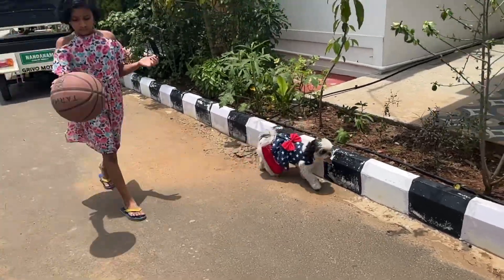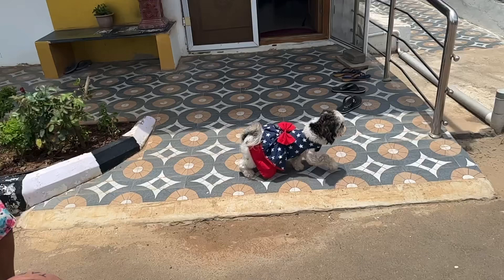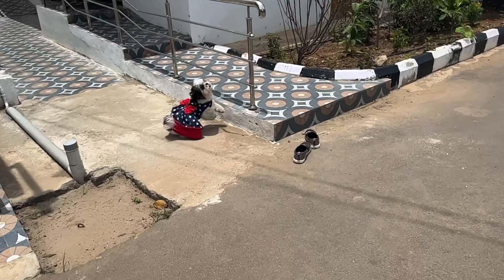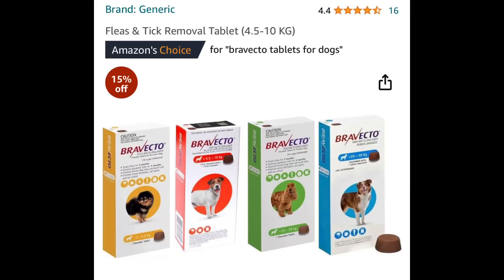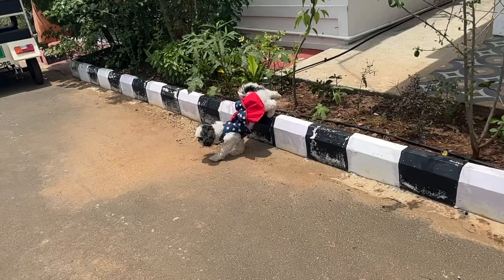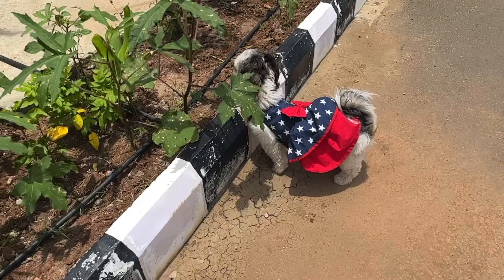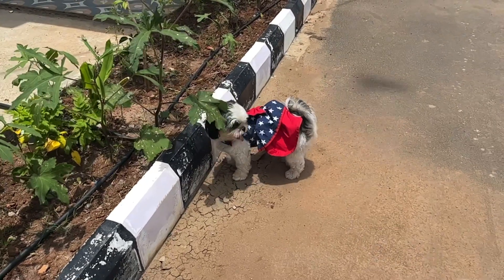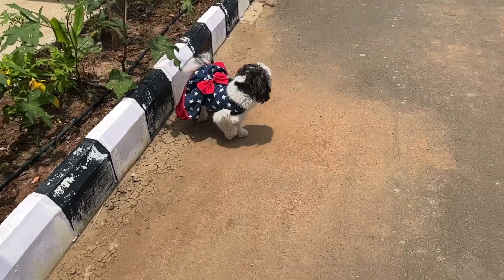Ticks and Fleas treatment in Dogs | Bravecto | Effective treatment for Ticks in Dogs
Hi Friends,
This is a very important information and quite useful when it comes to our furry babies!

I’ve personally tried this for Bailey and has found it to be quite effective with her.

No worries if ticks and fleas when it comes to Bailey!

Ensure to buy the tablet as per your pet weight!

I’ve bought it from Amazon, and has shared the link above for your quick purchase!

Enjoy parenting with your pawsome babies!

Forever MIAS!